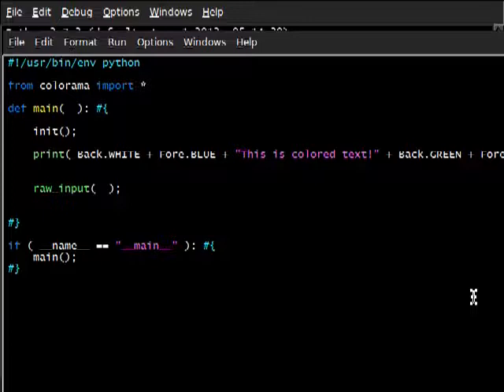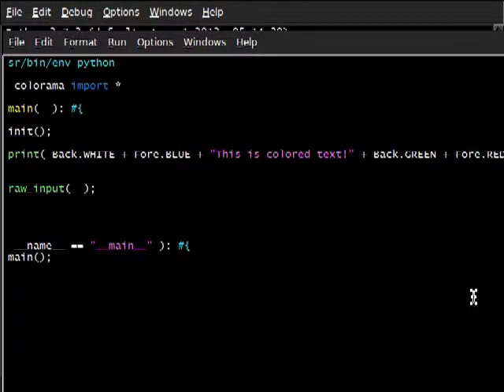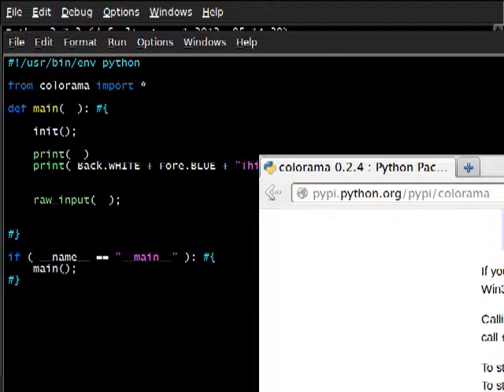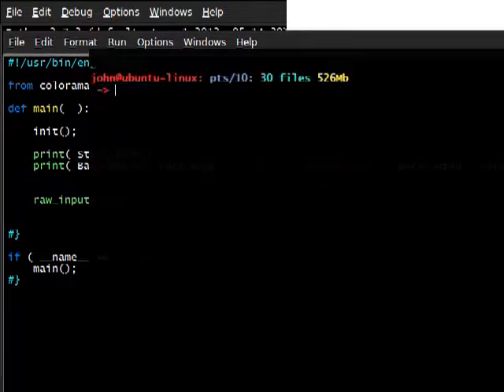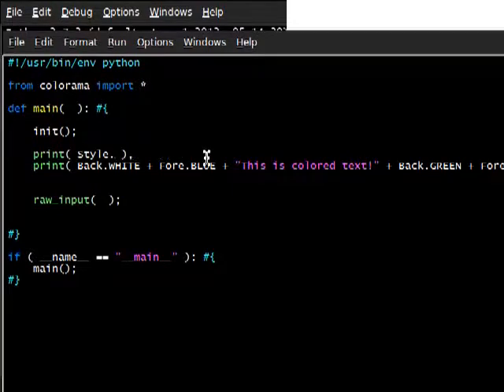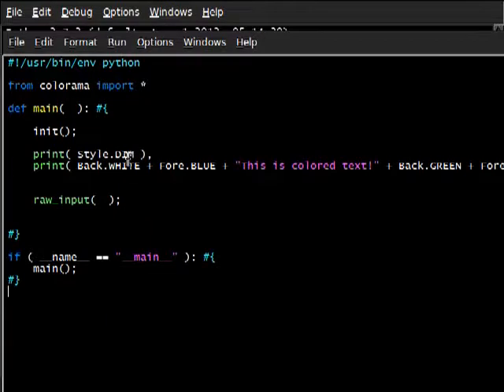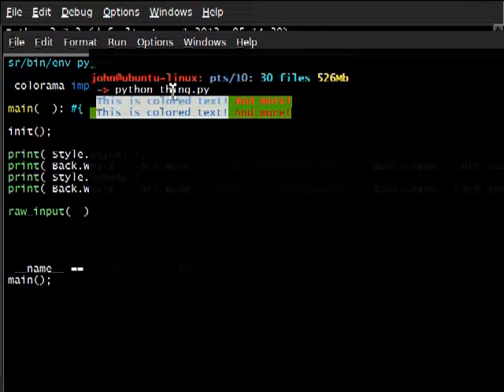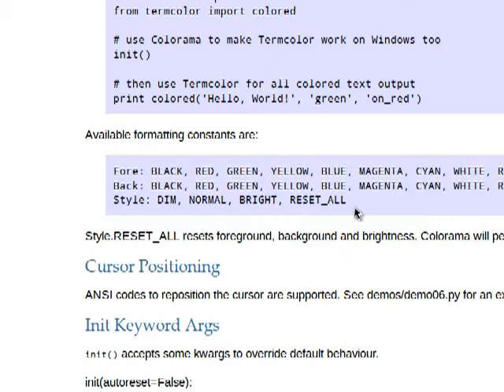Python colorama 04 Style